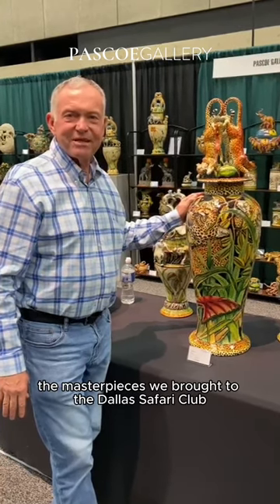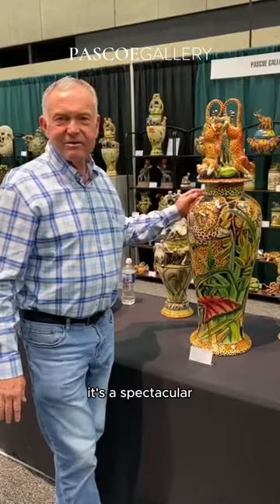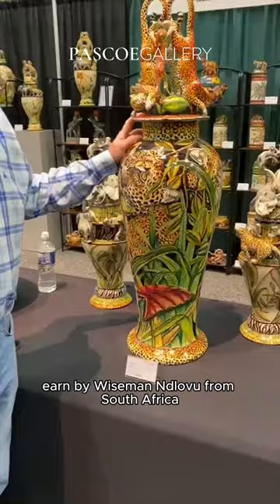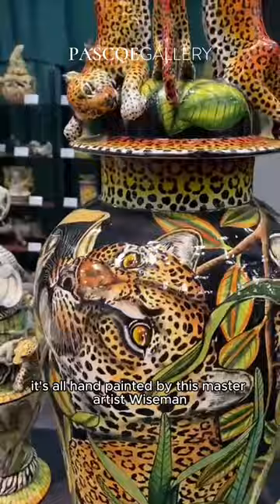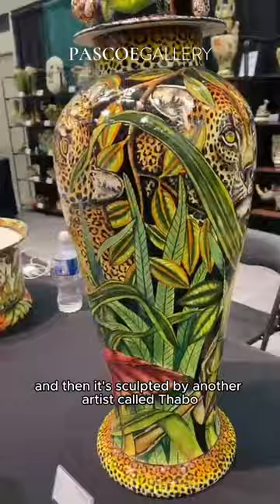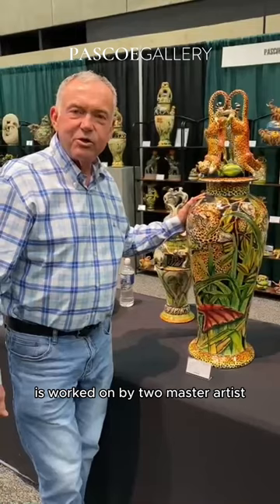Leopard Urn by Wiseman Ndlovu - African Ceramic Art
Leopard urn was design by Wiseman Ceramics studio in South Africa in 2023. This is a great addition to your home décor or household supply.